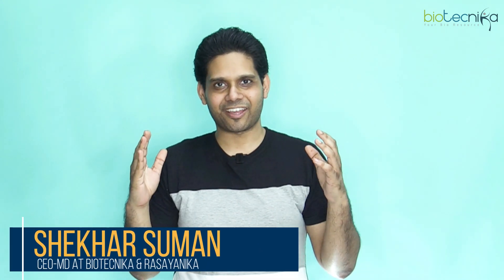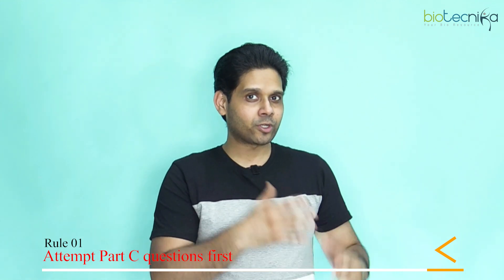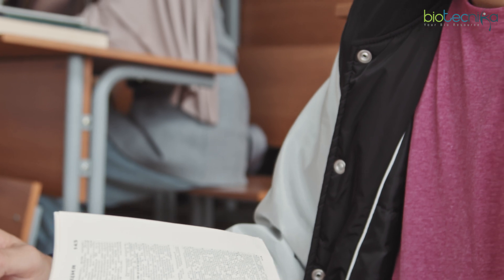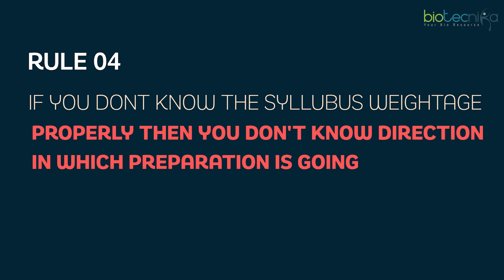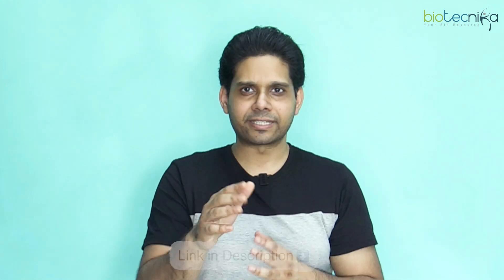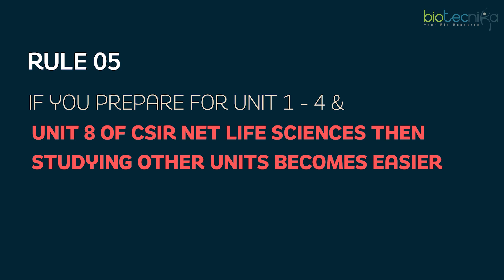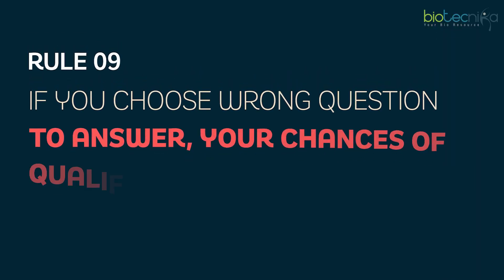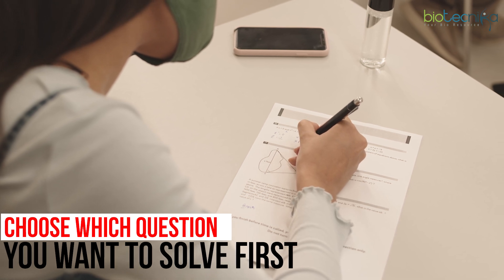Did You Know These 🤔 - Top 10 Untold Rules Of CSIR NET Life Science Exam? Watch Now 😎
Do You Know These 🤔 - Top 10 Untold Rules Of CSIR NET Life Science Exam?  😎

CSIR NET Arjuna Batch - Did You Miss It? Check

FOR FREE CSIR NET Crash Course Download Biotecnika APP -

00:00 Introduction to the video
00:41 Rule 1: Always attempt Part C questions First
01:42 Rule 2: Attempt match the following questions often
02:24 Rule 3: Never ever attempt a question based on an experiment
03:17 Rule 4: Know your Syllabus weightage properly
04:15 Rule 5: If you prepare for Unit 1-4 & Unit 8 of Life sciences, then the rest of the units becomes easy
04:48 Rule 6: Graphical Questions needs additional attention
05:53 Rule 7: Always allot time to the sections
06:47 Rule 8: Don't try and solve everything, aim for the cut-off
08:40 Rule 9: If you choose the wrong question, your chances of qualifying reduces by 50%
09:31 Rule 10: How many months to dedicate to CSIR NET?
10:46 Biotecnika's Free Crash Course for CSIR NET
11:18 Conclusion